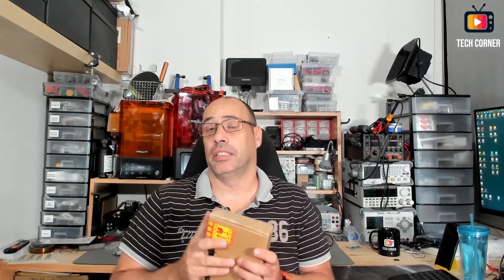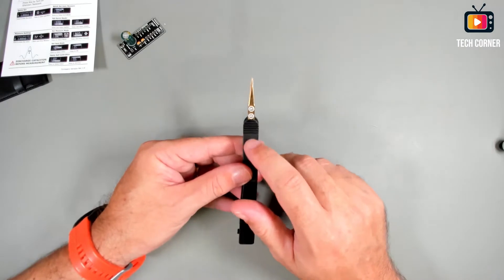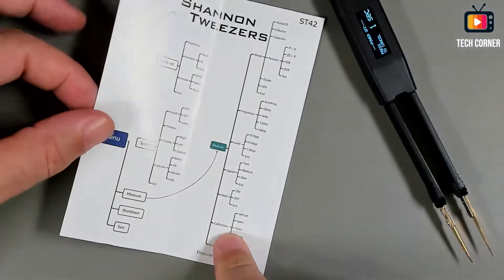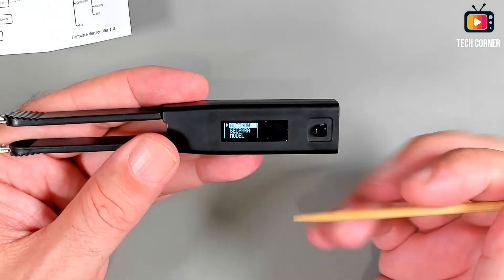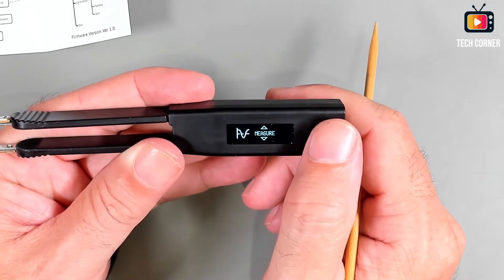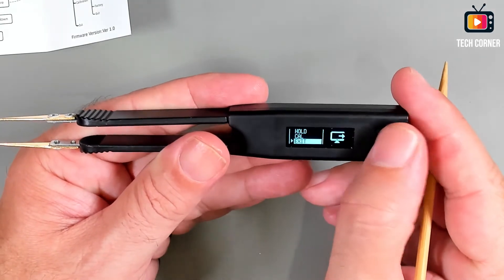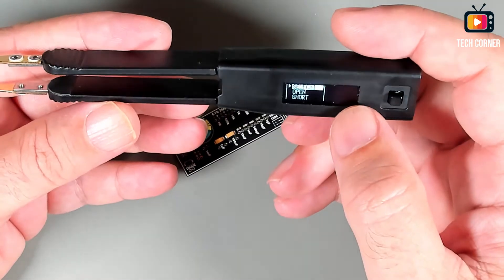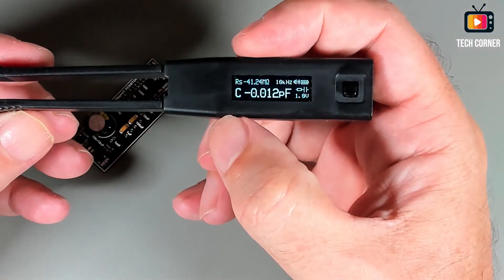Shannon Tweezers ST-42 ⭐ LCR Meter 💪 Super Accurate!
Shannon Tweezers ST-42 is a LCR meter that allow you to test components directly on the board or even on components strips. Does it worth your money? Let's find out!

00:00 - Intro
00:33 - Welcome
01:51 - Feature highlights
02:08 - Unboxing & What's delivered
04:48 - Operation
12:16 - Calibration
15:38 - Component testing
26:57 - Testing components in the strip
28:42 - Teardown
30:50 - Conclusion